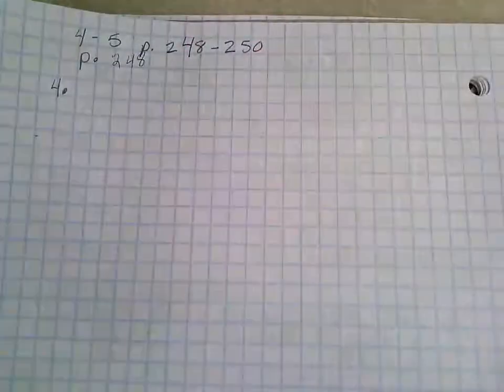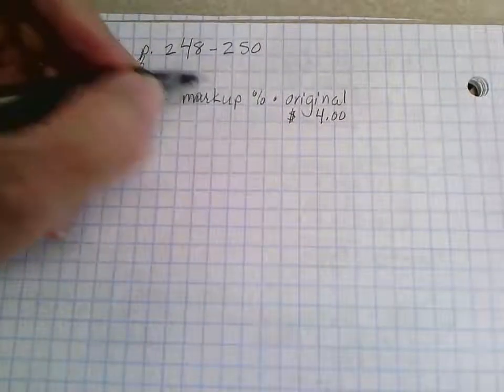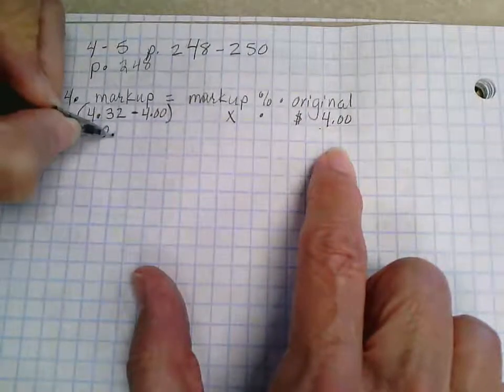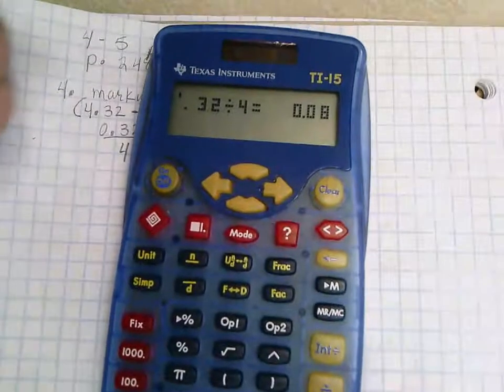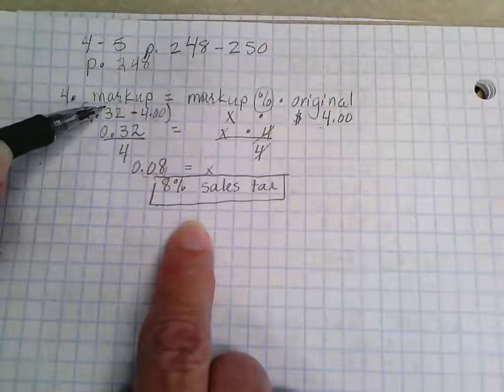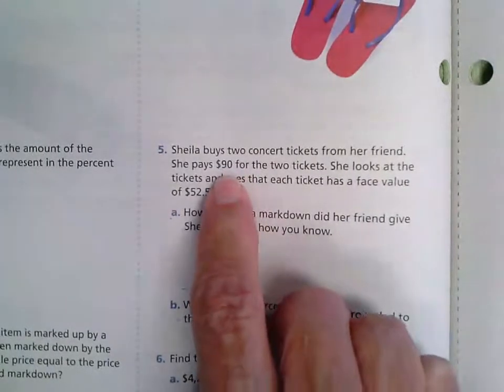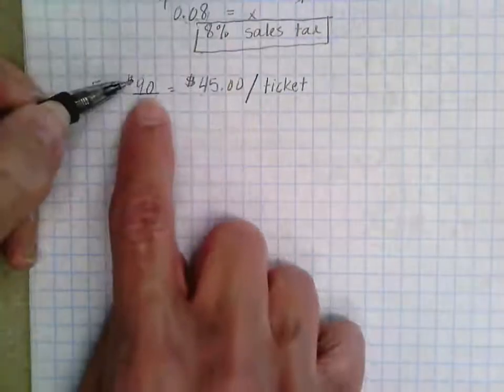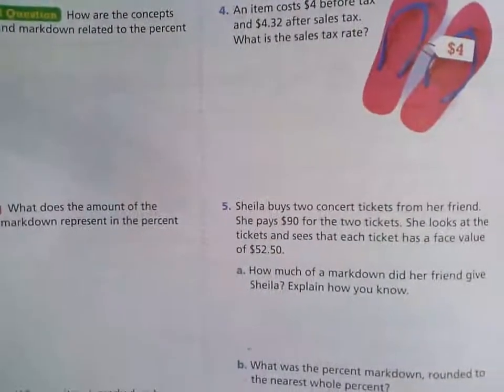p 248 #4 and 5a